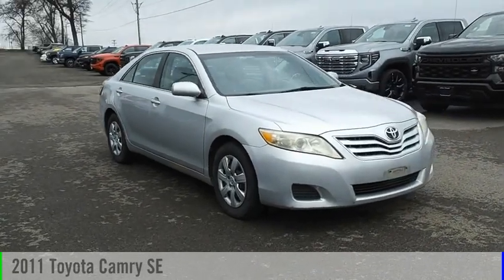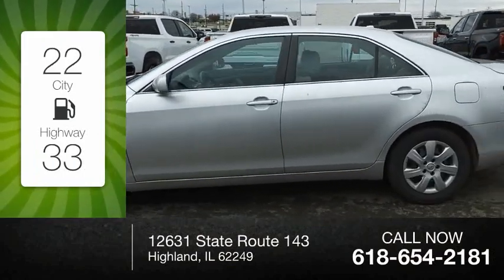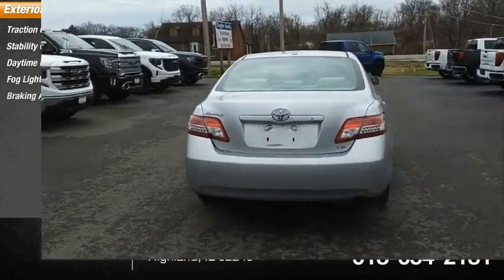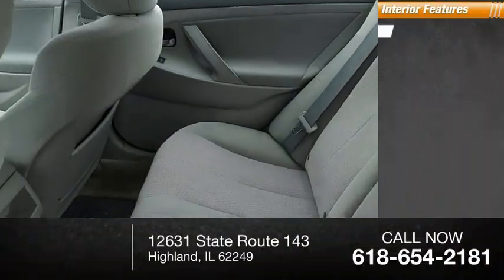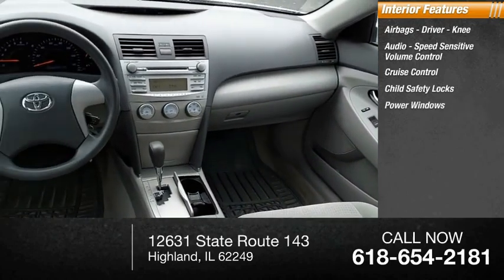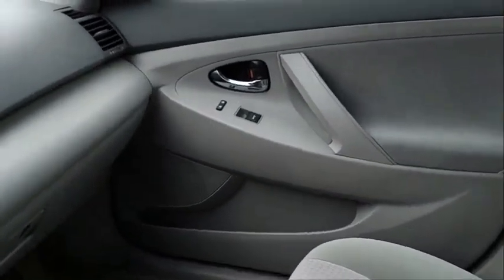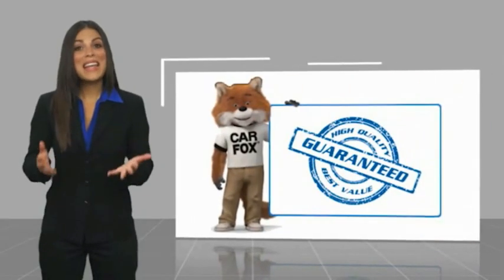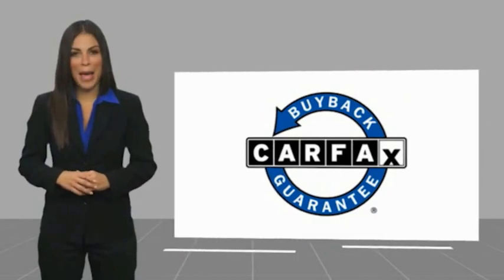2011 Toyota Camry Highland IL P36181B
2011 Toyota Camry SE

Recent Arrival! 2011 Toyota Camry SE Gray Clean CARFAX. 22/33 City/Highway MPGAwards:  * JD Power Dependability Study   * 2011 KBB.com 10 Best Used Cars Under $10,000   * 2011 KBB.com 10 Best Used Family Cars Under $15,000   * 2011 KBB.com Brand Image AwardsIf you're looking for a new car, truck or SUV near St. Louis or Edwardsville, then look no further than Steve Schmitt Inc. At our Highland dealership, we have a large variety of Chevy, Buick, and GMC models, all just ripe for the picking. Steve Schmitt has delivered four generations of Customer Service...right here in Highland! Steve Sr. Plays an active role in the dealership as well as the community, and Steve Jr. Manages the day-to-day operations. At Steve Schmitt Chevy Buick GMC, it is more than a name on a sign...it is our family looking forward to exceeding your family's expectations!